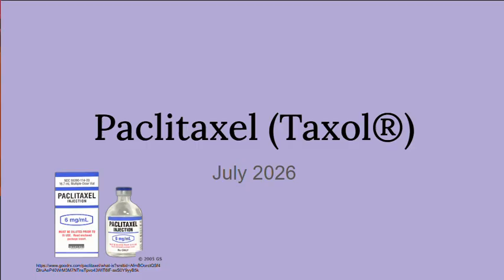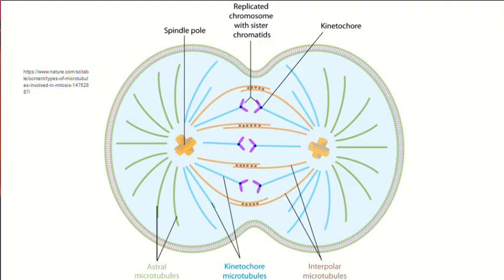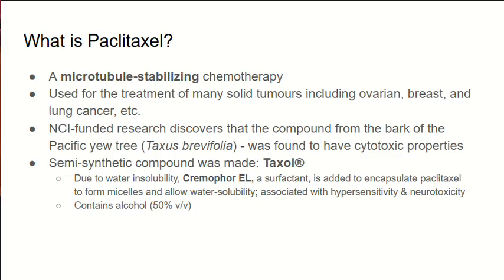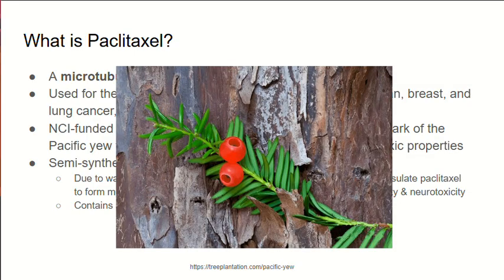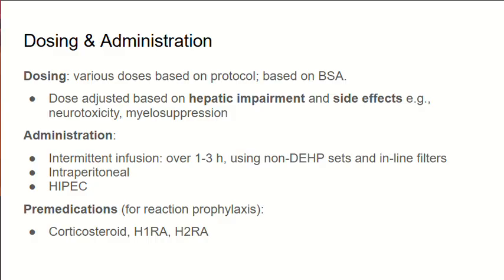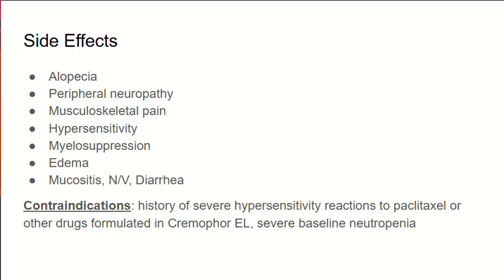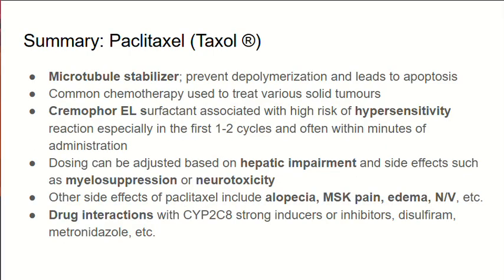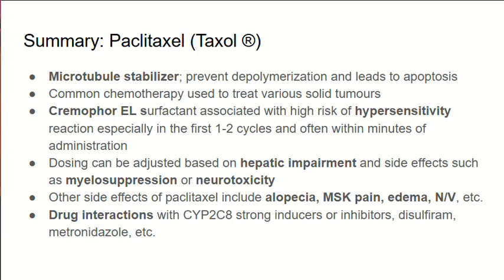What is Paclitaxel (Taxol®)?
This video will review the chemotherapy drug, paclitaxel, which is also known as Taxol®.

Paclitaxel is commonly used in chemotherapy regimens for ovarian, breast, lung cancers, etc.

Curious to know about various cancer drugs? Then you're at the right place - welcome to OncoNerd YouTube channel!

Here you will find videos that break down complex oncology therapies into simpler bits of information - you'll learn about the history, mechanism of action, dosing, side effects, etc.